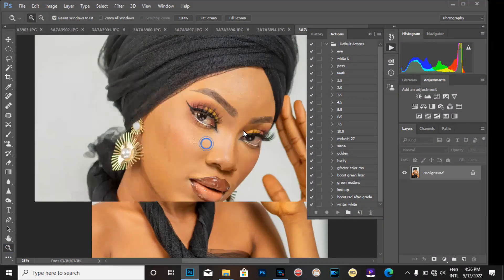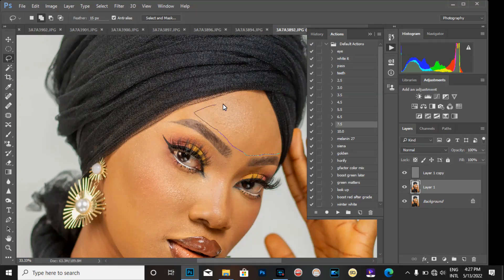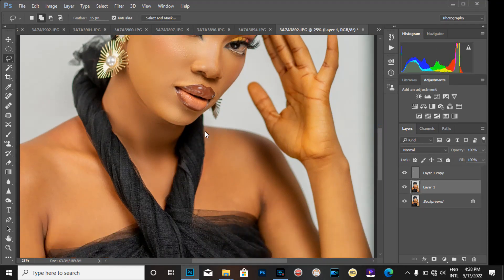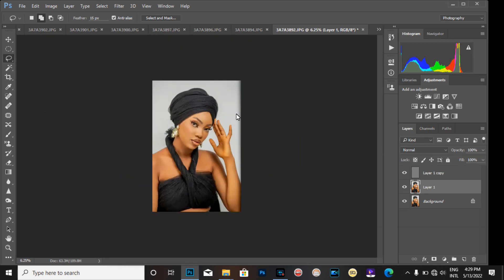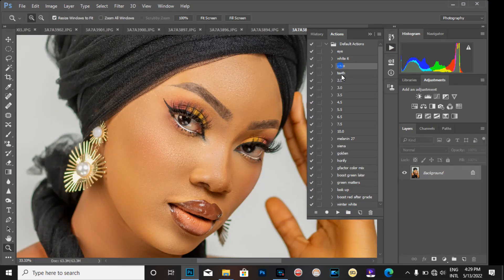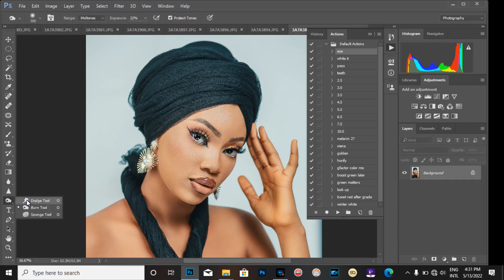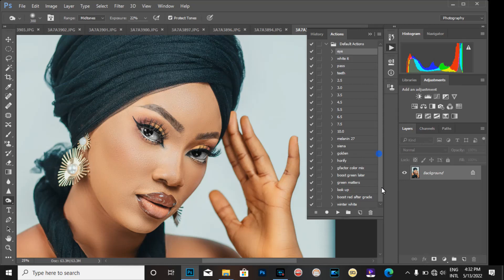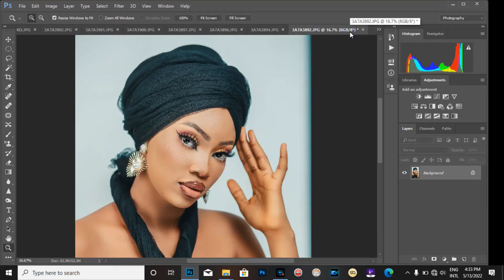THIS IS HOW I RETOUCH BEAUTY PORTRAITS....